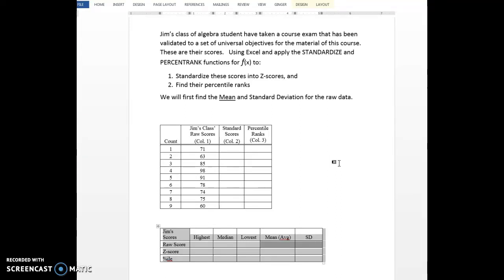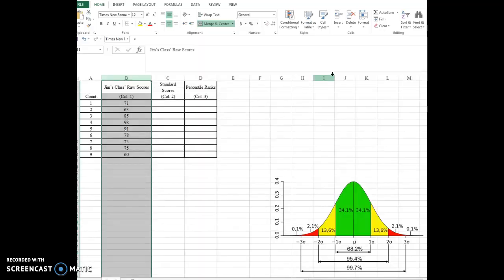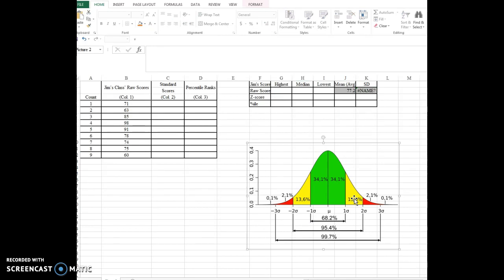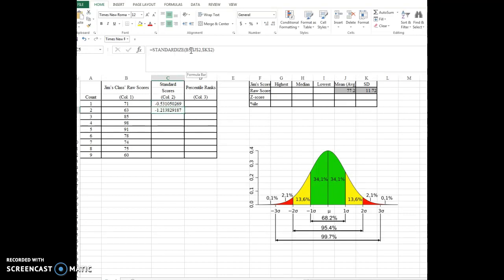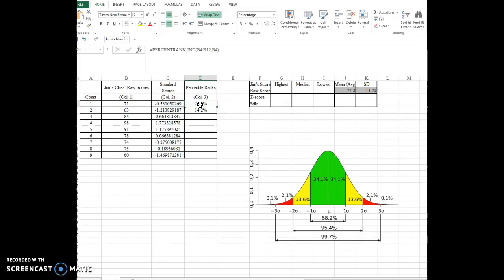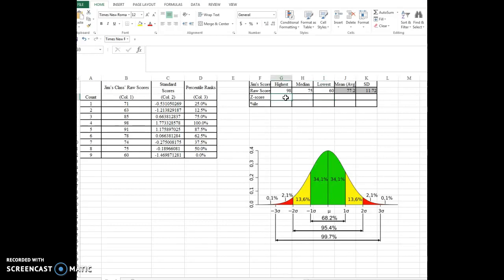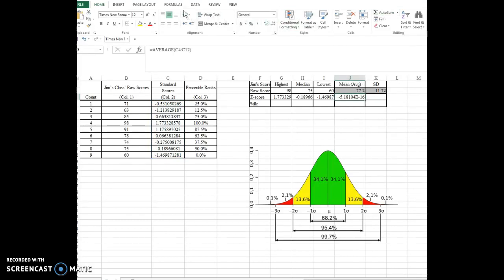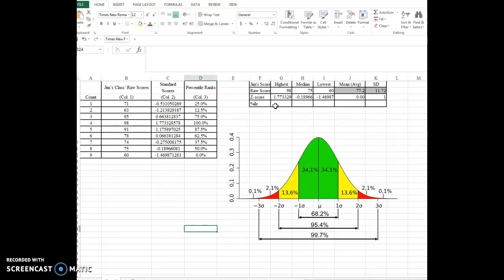calculating Z-scores and Percentiles for a Distribution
This video shows how to calculate the Z-scores and percentile ranks for a distribtion of scores in Excel using the "STANDARDIZE" and "PERCENTILERANK" finctions.